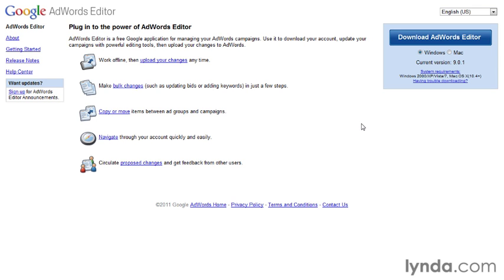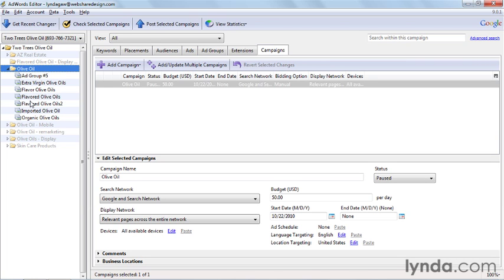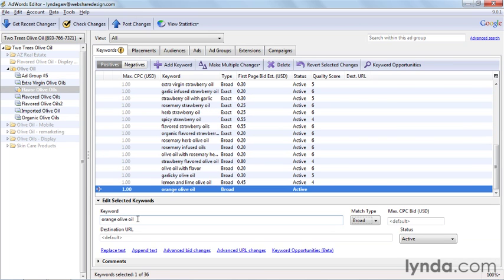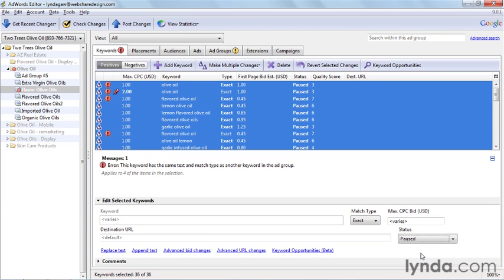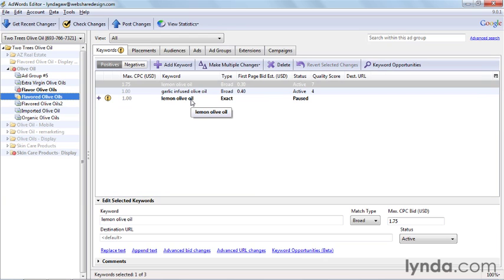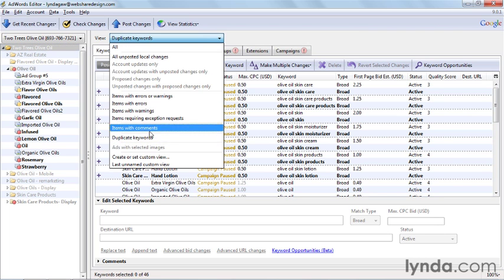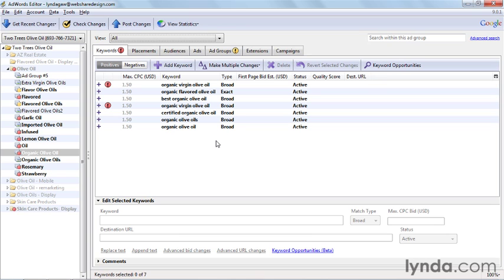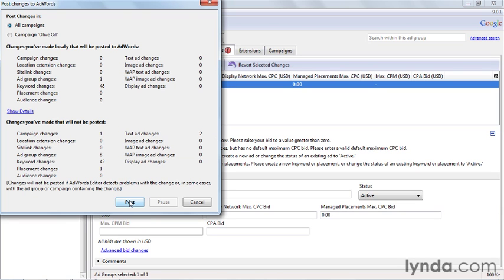Advanced Google Adwords Editor Tutorial for Begineers and Experience Professional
Today I am posting a Google Adwords Editor Tutorial from basic to advanced training session. Learn here how to use Google Adwords Editor keyword tool to group together theme.  AdWords Editor 11.0 represents the biggest update to the application since it was released in 2006. In this tutorial you can find google adwords editorial guidelines and what is google adwords editor invalid destination url ?